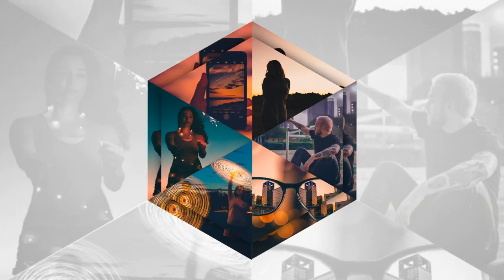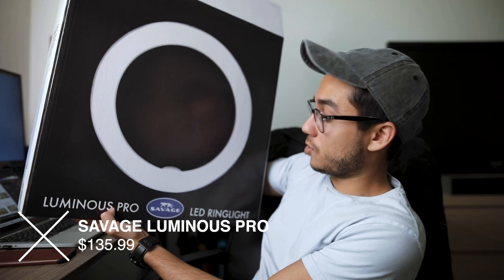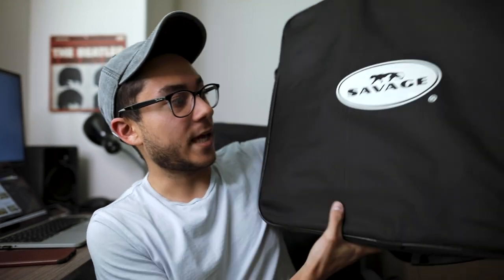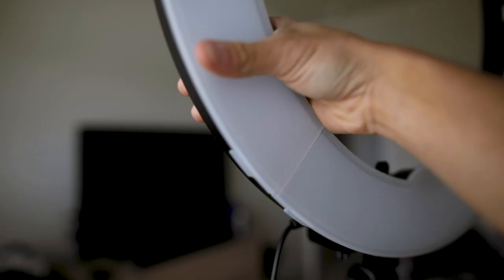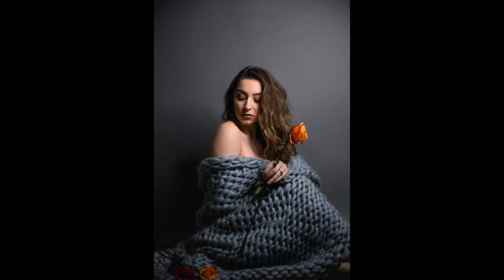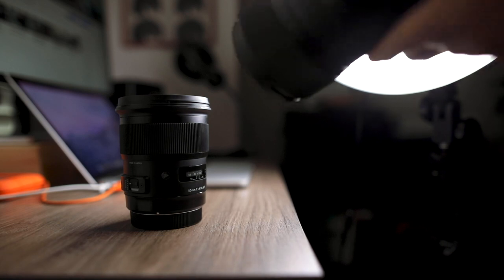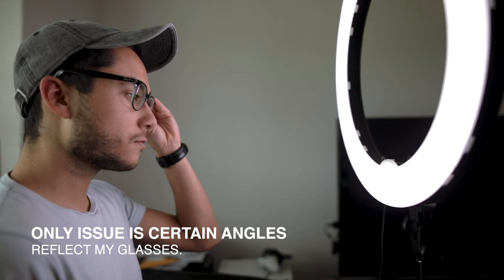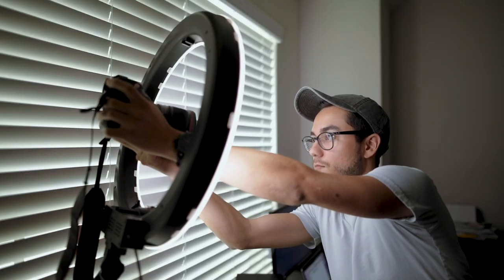EASY Lighting Setup!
RING LIGHT!

My Gear!
MY MAIN CAMERA!
MY BACKUP CAMERA!
99% OF MY PHOTOGRAPHY LENS
MY YOUTUBE LENS!
THE ULTIMATE PORTRAIT LENS
FAVORITE 50MM LENS
MY WIDE ANGLE LENS
UNDERRATED LENS
THE MIC I USE FOR MY VIDEOS!
MY TRIPOD
MY BENDY TRIPOD
CAMERA BAG THAT HOLDS EVERYTHING.

My FAVORITE Photo PROPS!
FAIRY LIGHTS
MOON LAMP!